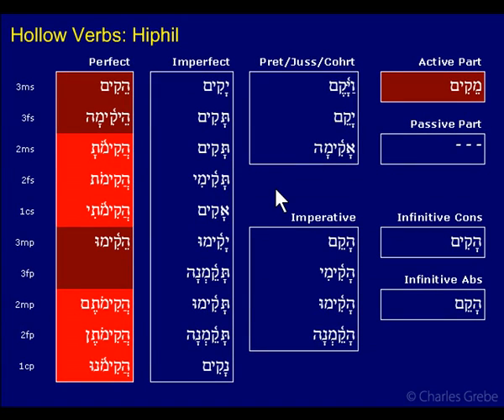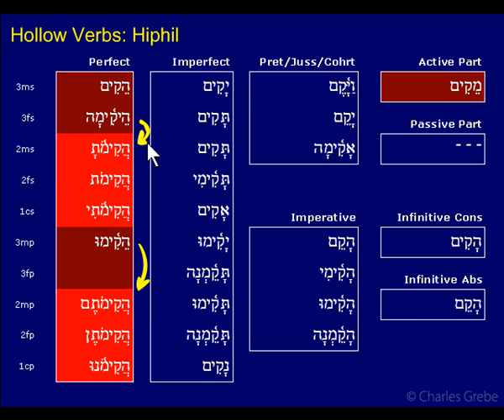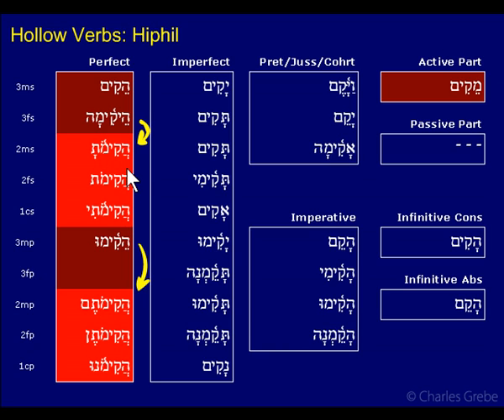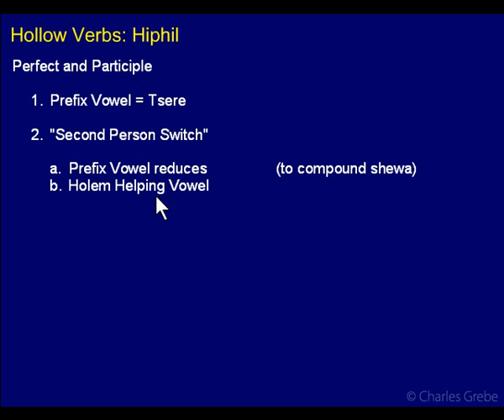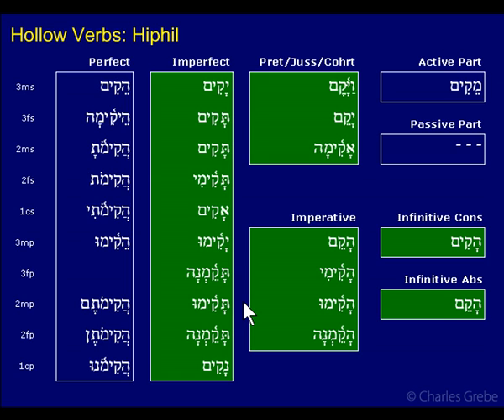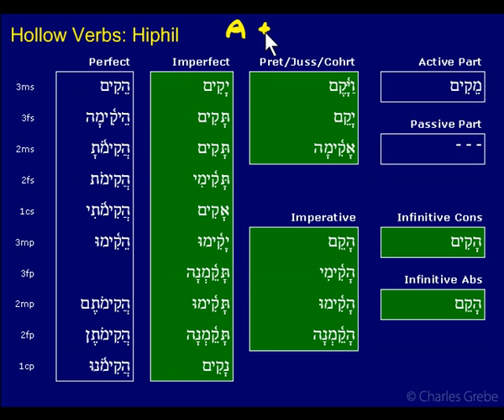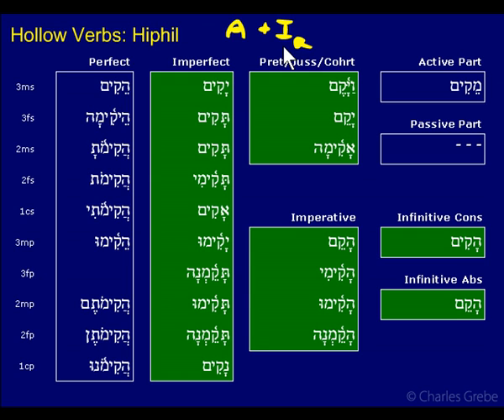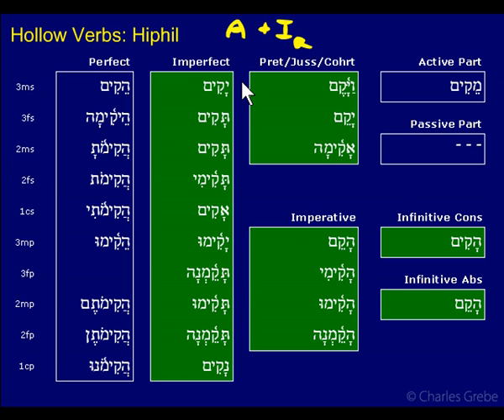38.11 Hollow Verbs Hiphil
38.11   Hollow Verbs Hiphil